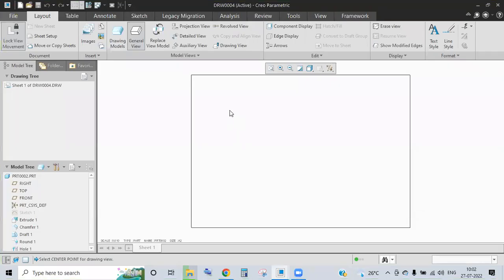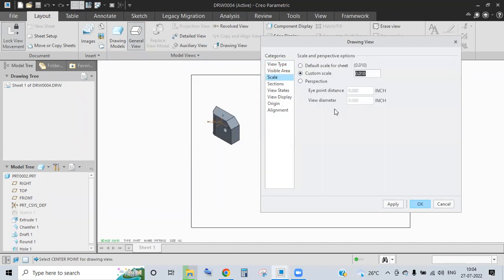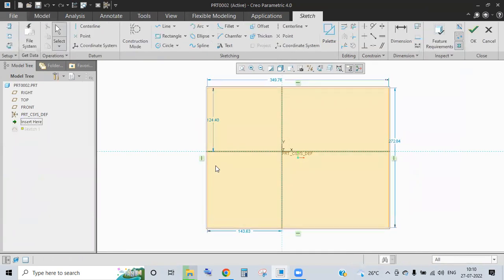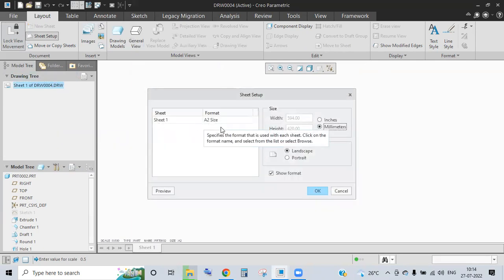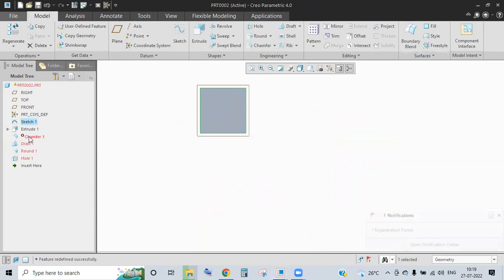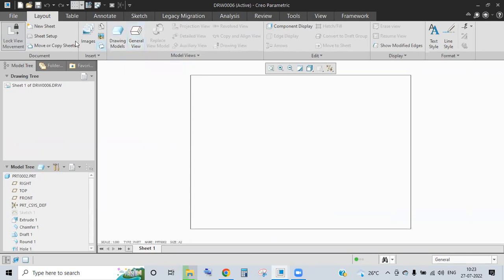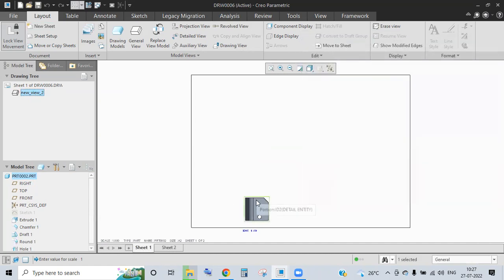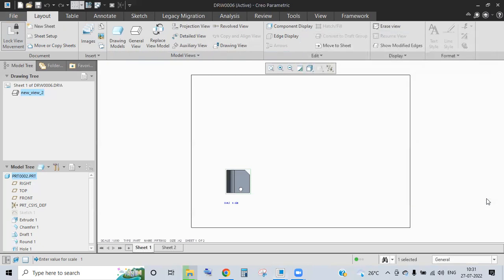Creo Day 16 Class Part 2